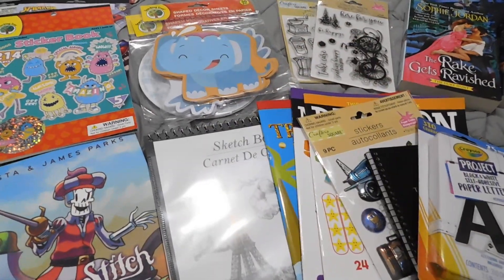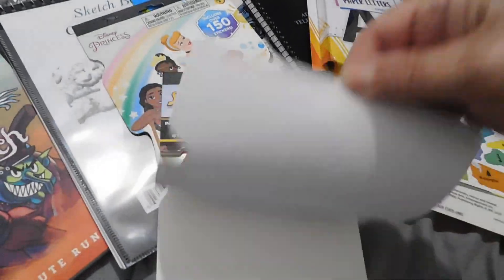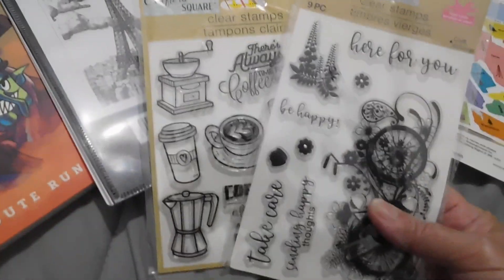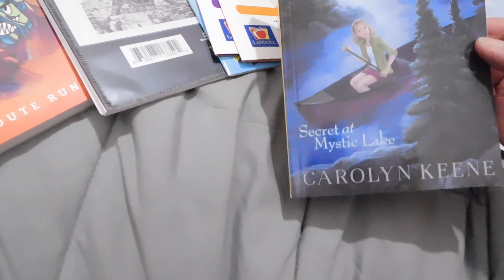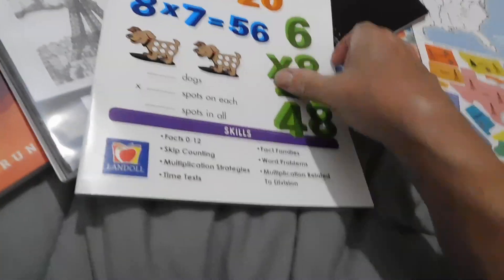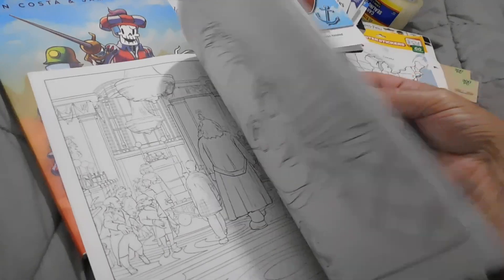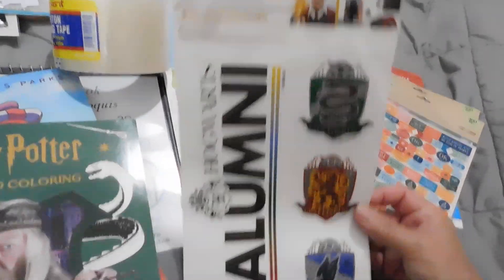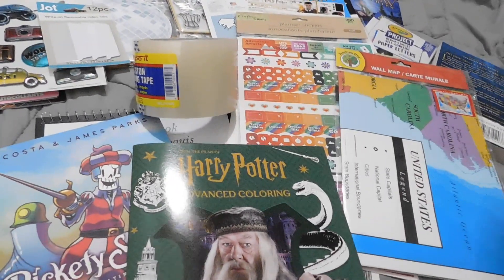Awesome Stationary & More from Dollar Tree!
Hey YouTubers! This is a short shopping haul from Dollar Tree. Hope you enjoy it! :)